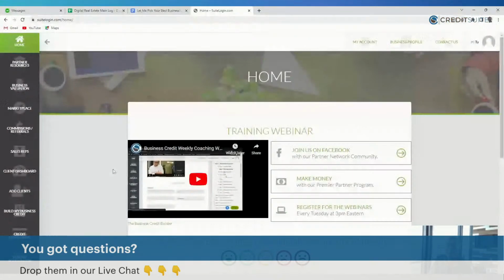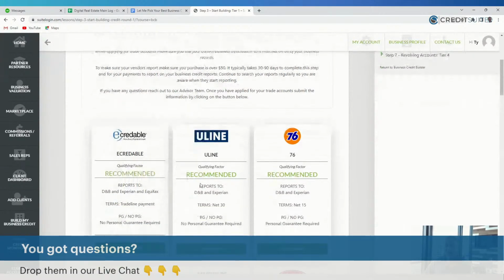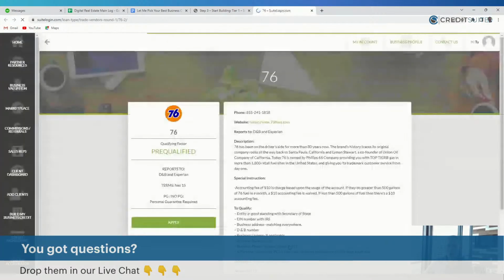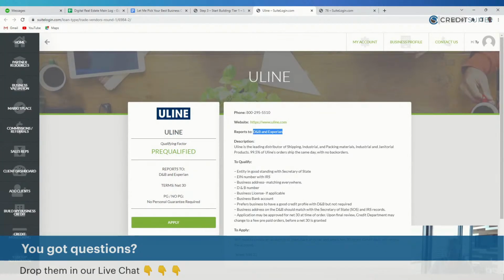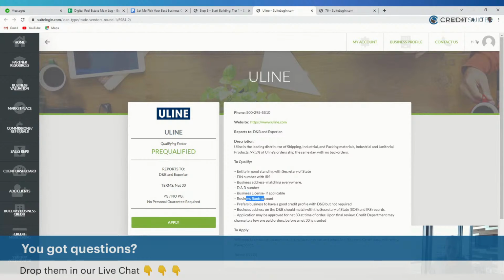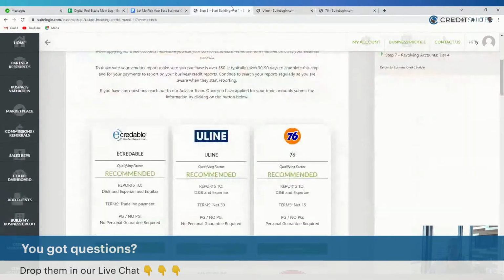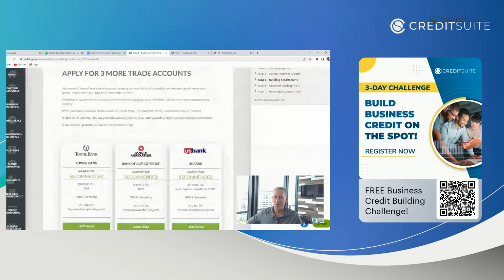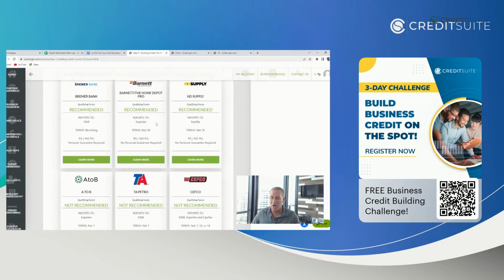Let Me Pick Your Best Business Credit Lines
📈💳 Struggling to pick the best business credit lines? Let us help you out, tune in this Tuesday April 4 at 1:00PM EST! We'll guide you through the process and provide valuable insights. Don't miss out on this opportunity and make sure to join our livestream! 🎥👀